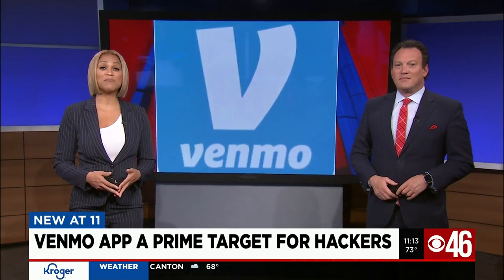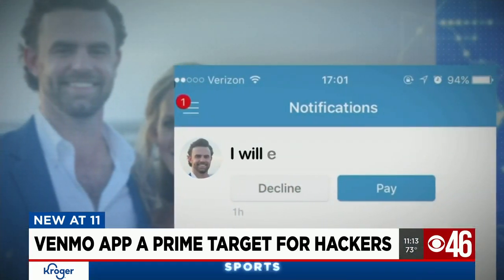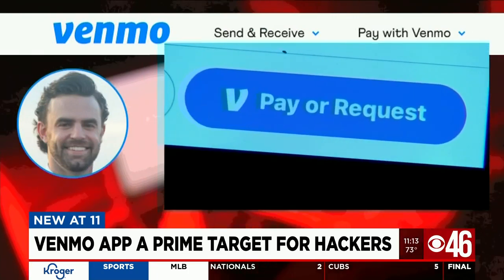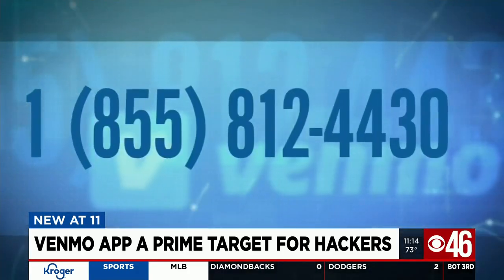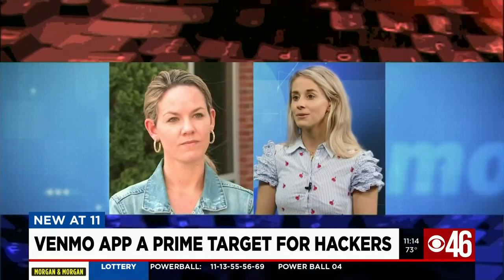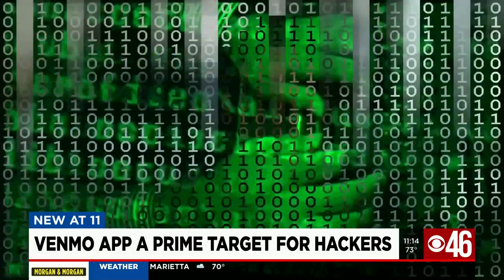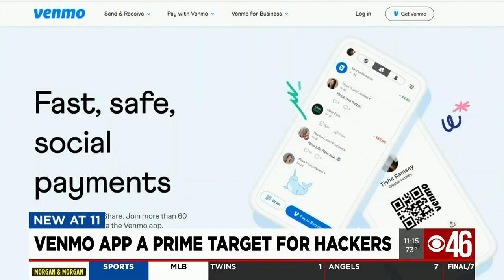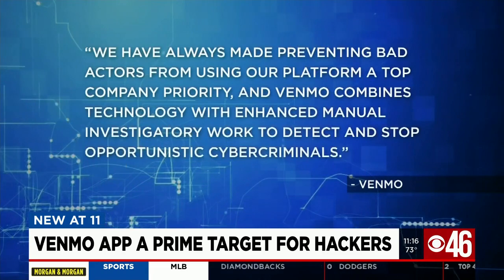Venmo APP prime target for hackers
Learn how to keep your Venmo APP safe from a potential hacker.